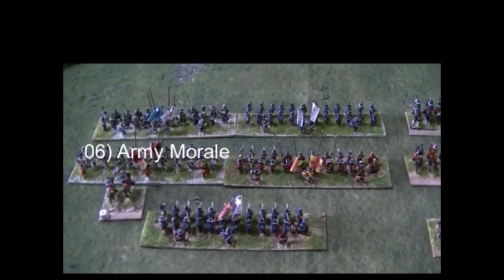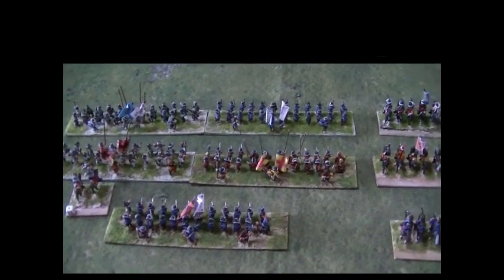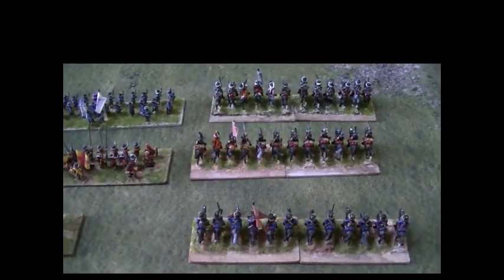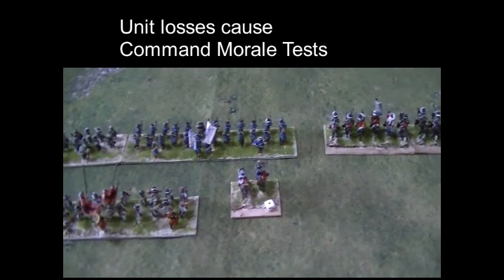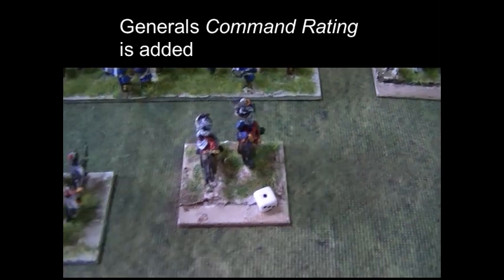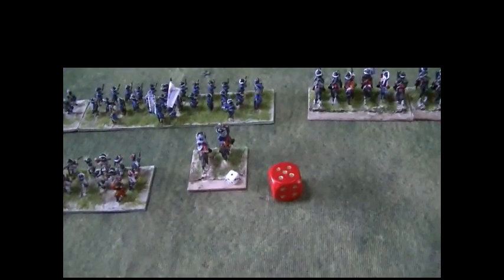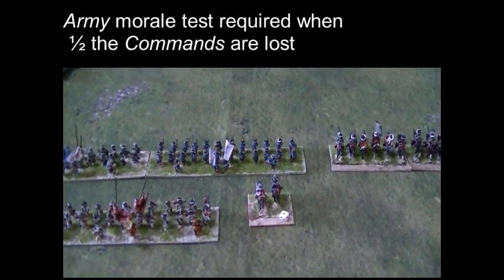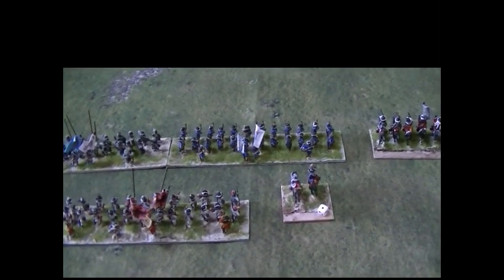Twilight System - 06 Army Morale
Brief examples of how "Army Morale" is used in the Twilight historic wargames rules system